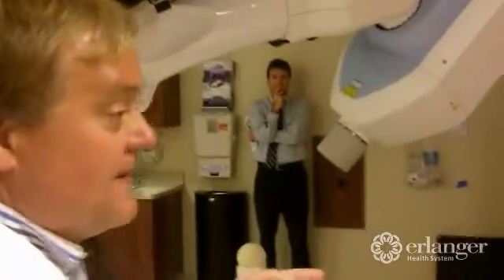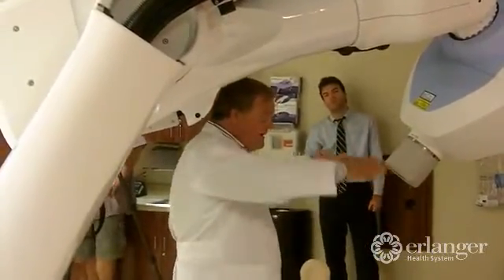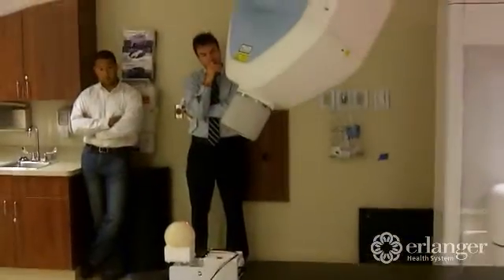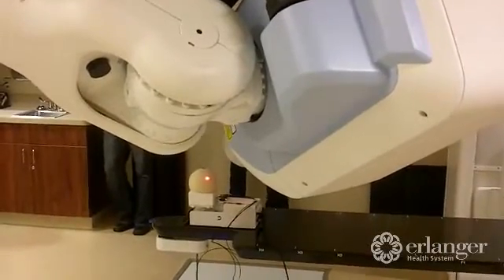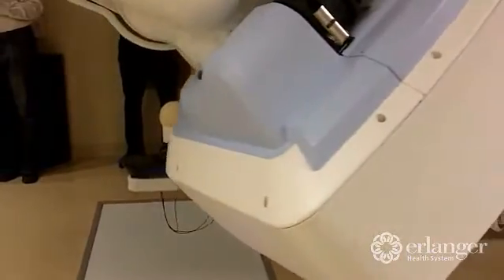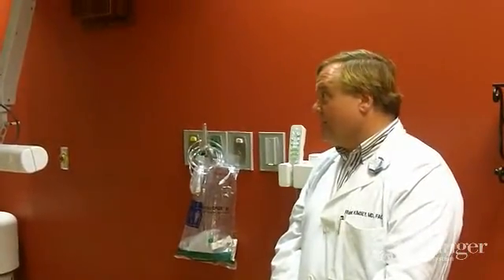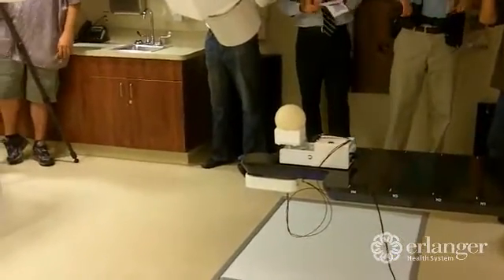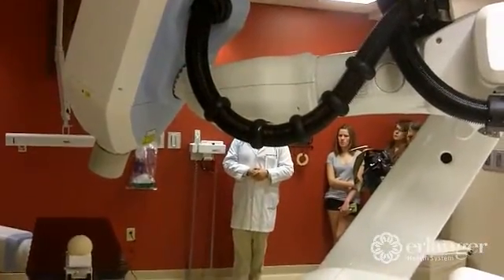CyberKnife demonstration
Dr. Frank Kimsey demonstrates how the CyberKnife works.